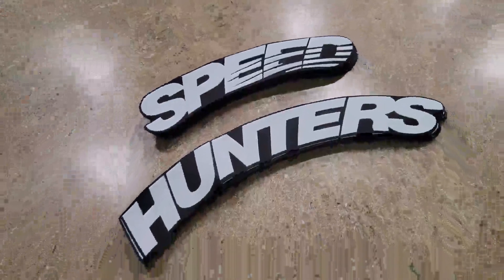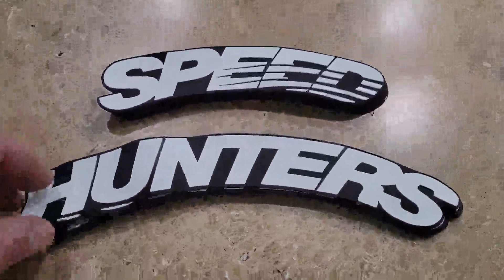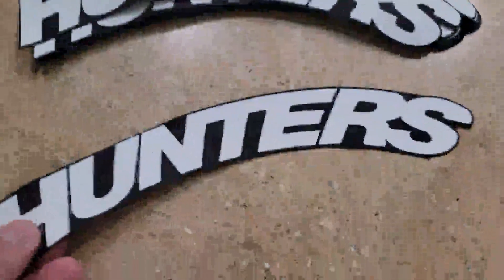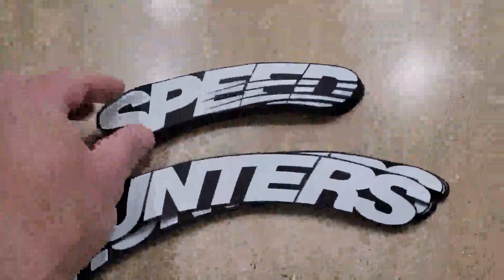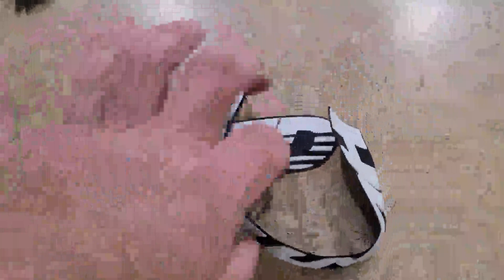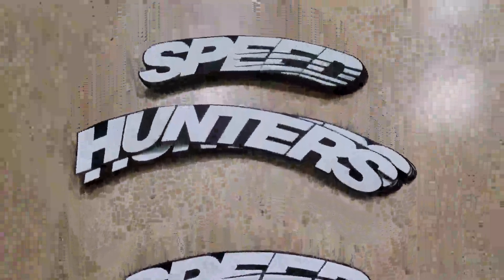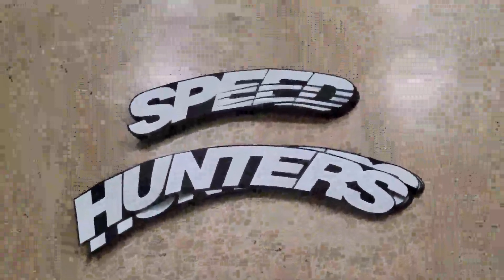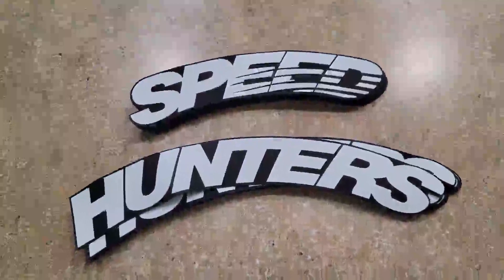8 Sets Car Tire Letter Paster, Tire Modified Letter Pasters Review, Nice quality lettering